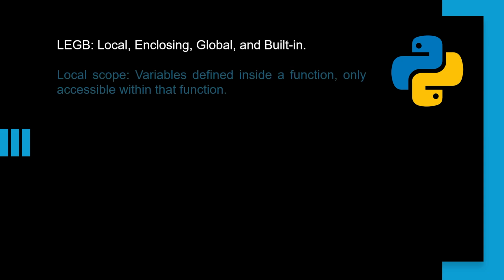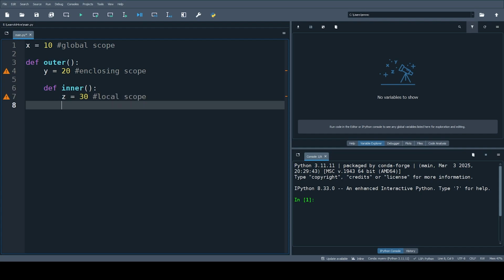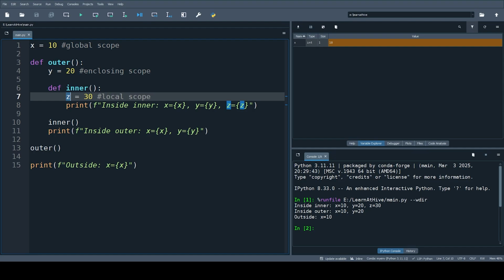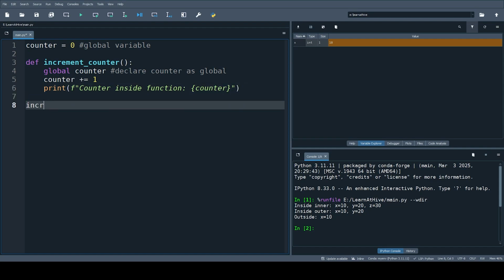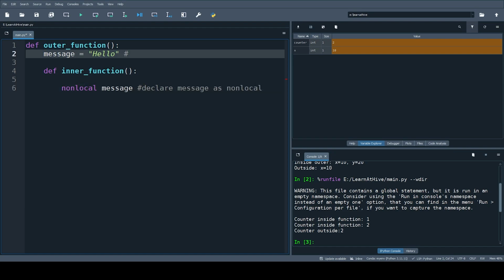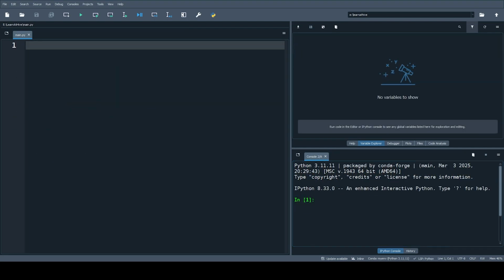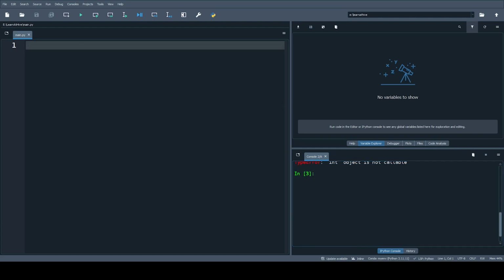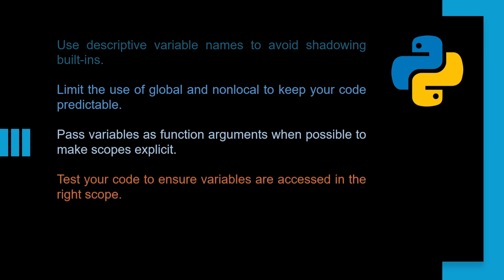Python Variable Scopes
Unlock the mystery of Python variable scope in this beginner-friendly tutorial! Learn the LEGB rule—Local, Enclosing, Global, and Built-in scopes—and see how Python decides where to find your variables. Whether you're debugging or optimizing your code, understanding scope is essential. Perfect for Python beginners and intermediate learners!

CHAPTERS:

00:00 Introduction
02:05 Local, Global and Enclosing Scopes
06:17 Global Scope and 'global' Keyword
08:58 Enclosing Scopes and 'nonlocal' Keyword
12:09 Built-in Scope and Shadowing
14:26 A Common Pitfall
15:55 Best Practices
16:38 Outro